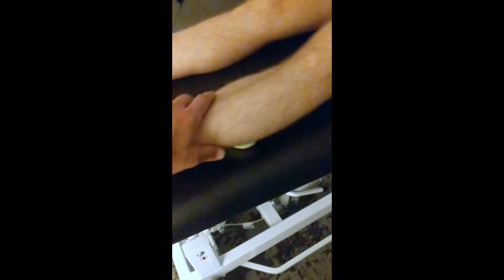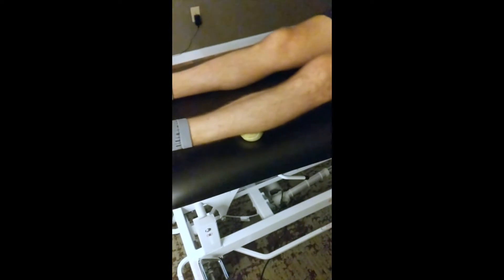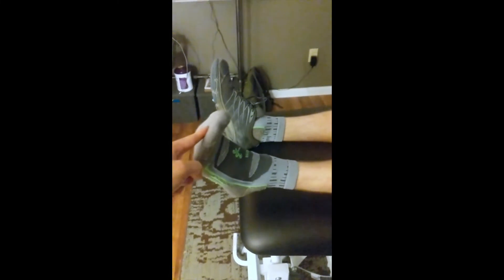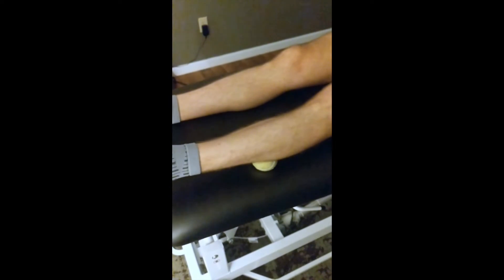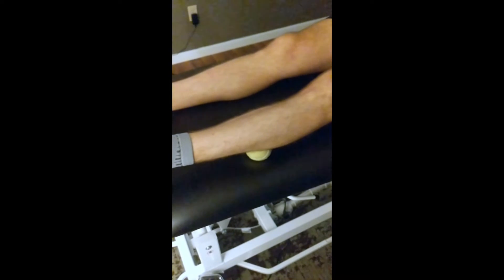Flexor Hallucis Longus Stretch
The Flexor Hallucis Longus release is a great way to help relieve pain or stiffness in your big toe. But why is this important you may be wondering? Well, because most if not all of our foot control & balance comes from it! Better toe mobility allows for your foot muscles to correct your position with walking or running that could prevent problems such as shin splints and plantar fasciitis.